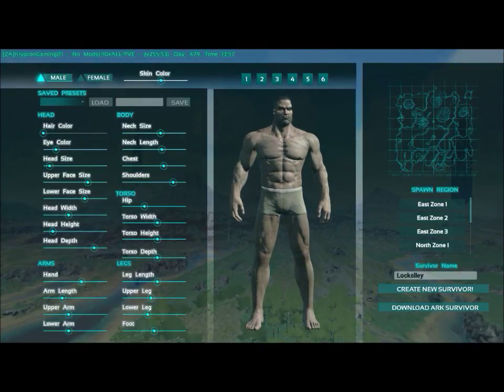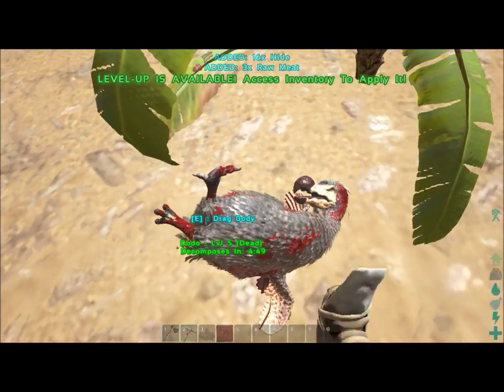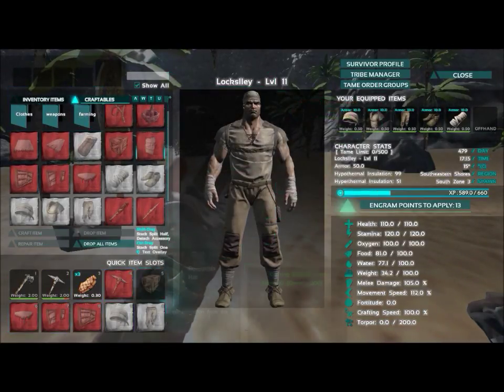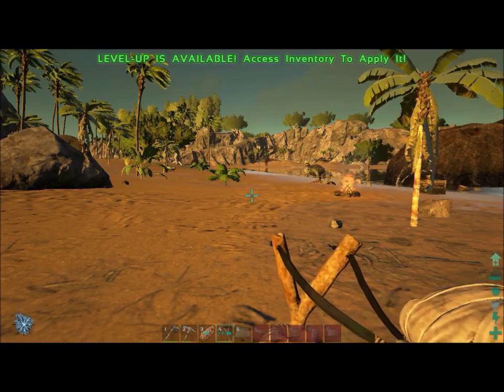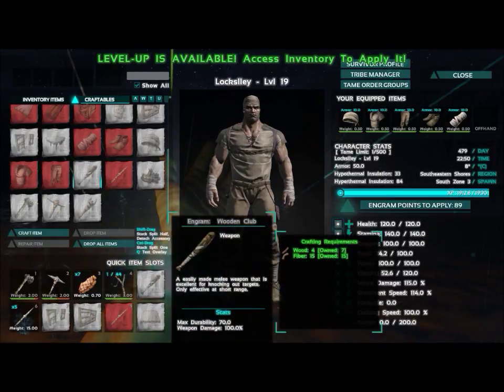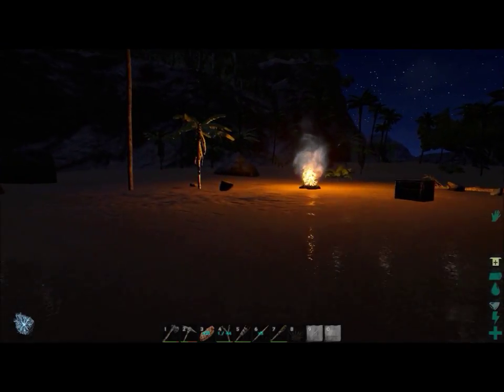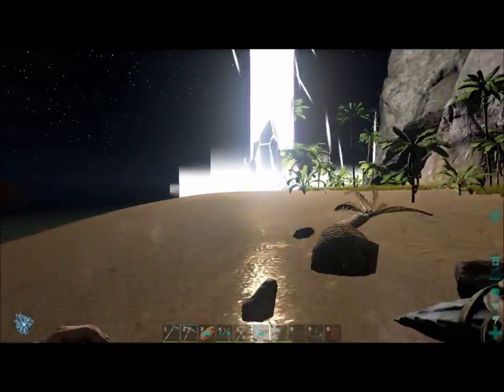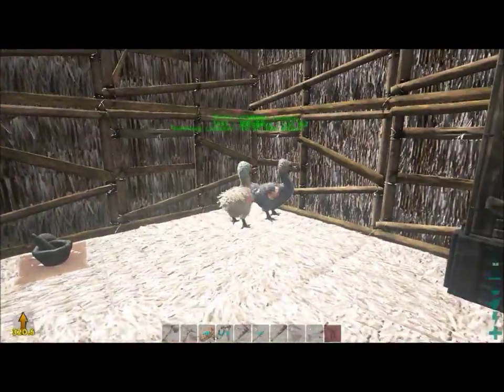ARK for beginners: How and where to start in ARK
This video will be for new players, showing you where to start and how to begin your journey on the ARK